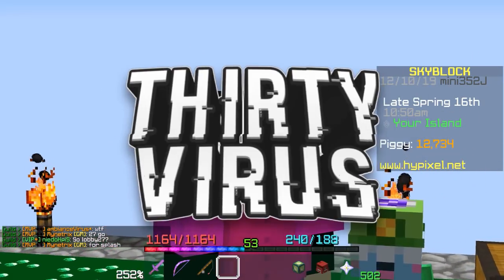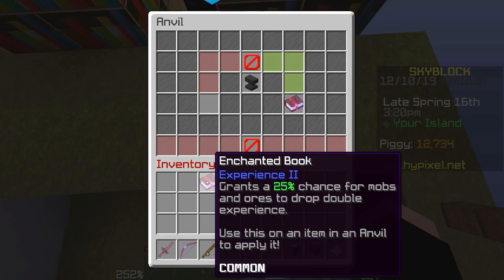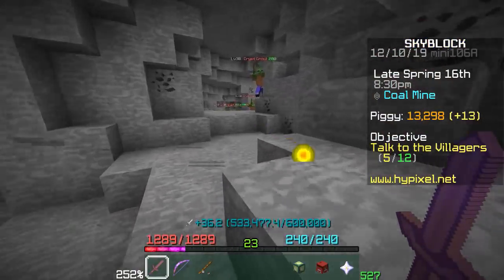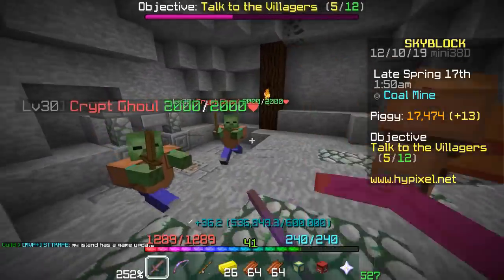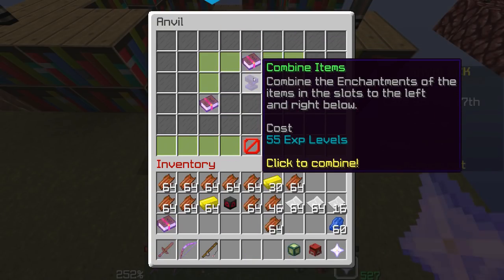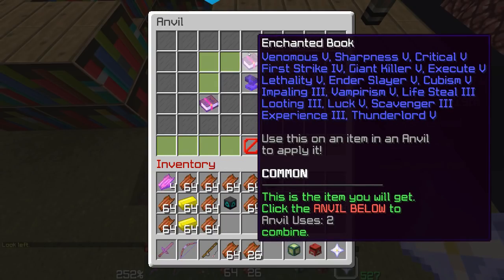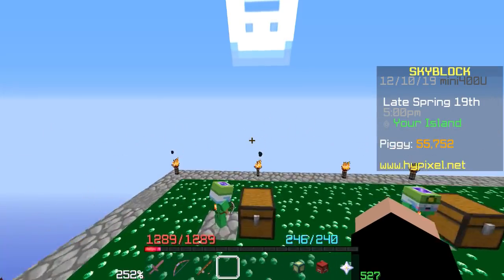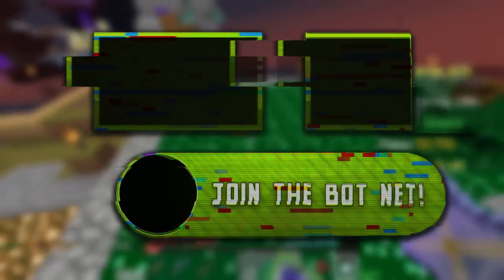How to RESET Anvil uses in Hypixel SkyBlock + 1 use weapons and books [Tutorial / Guide]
Hypixel SkyBlock has a LOT of enchantments, and because of that many players struggle to enchant their armor and weapons with everything possible. Some may ask: why? Well, Minecraft's enchantment system dictates the price of combining items using anvil uses and the number of enchantments. So, if there was some way to reduce the number of anvil uses you would make using an anvil in the future cheaper right? Well luckily I found a method to RESET the anvil uses of any book in the game. Although expensive in the short term, this method can be used to make combining items cheaper in the long run by preventing 200+ level enchantments. Enjoy!